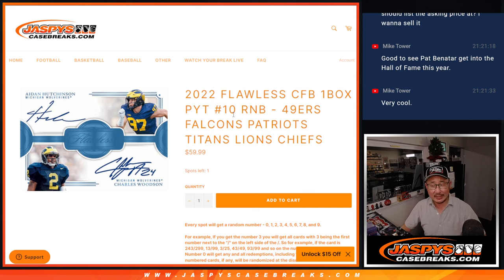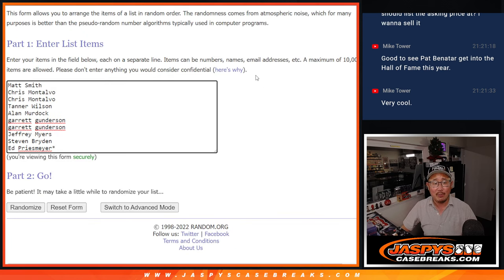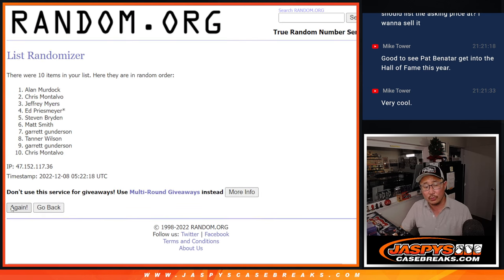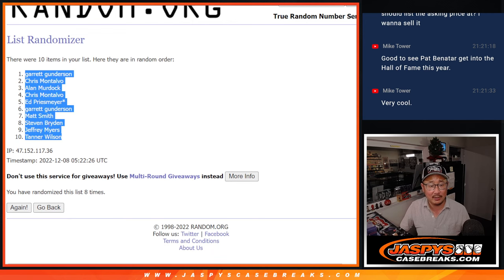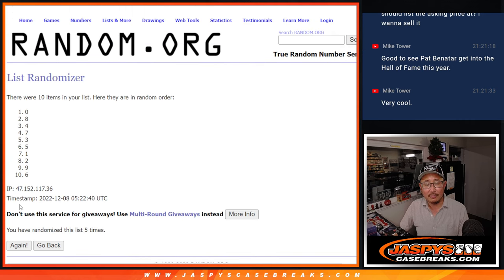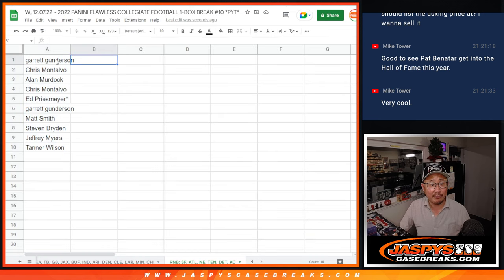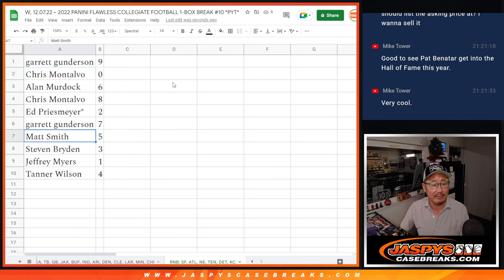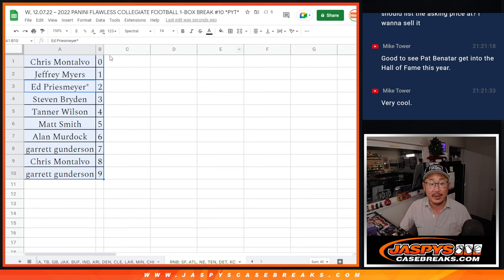RNB: SF, etc ~ W, 12.07.22 ~ 2022 PANINI FLAWLESS COLLEGIATE FOOTBALL 1-BOX BREAK #10 *PYT*